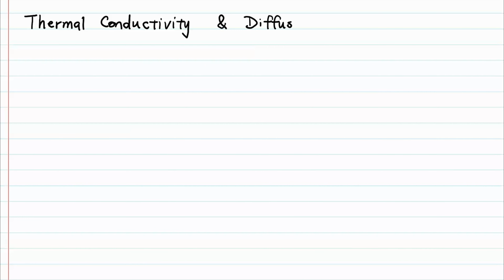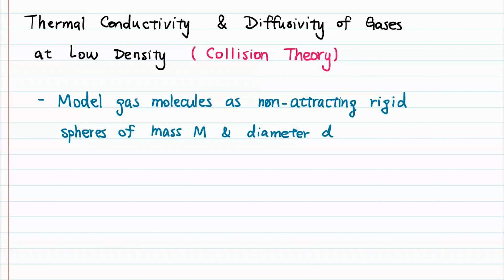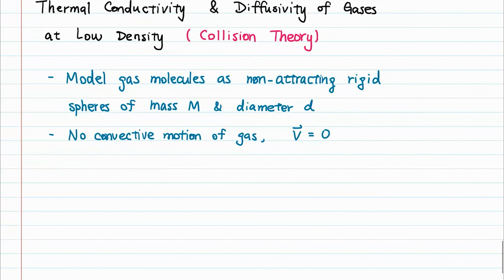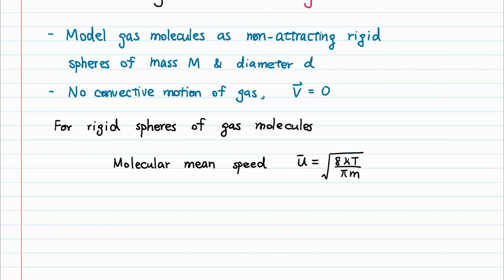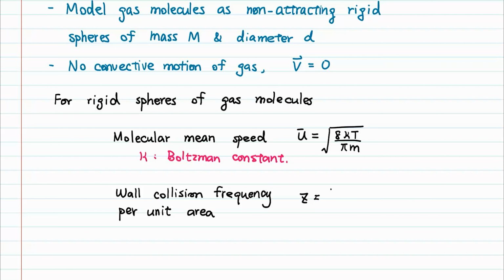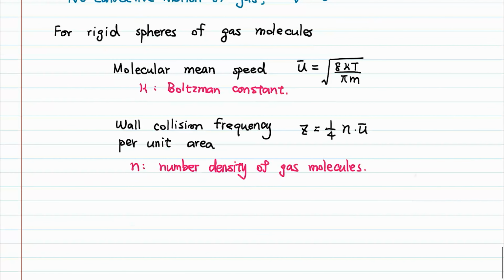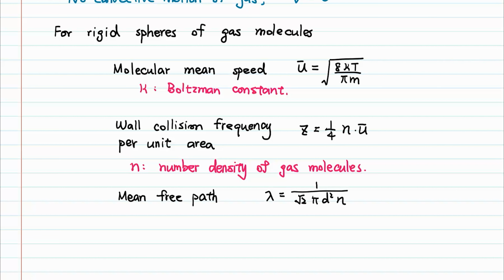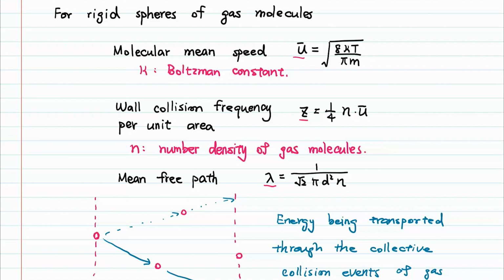11002潘詠庭教授｜高等輸送現象_第1D講 Energy Transprot _Thermal conductivity of dilute gases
【L1D 影片內容】
             Energy Transprot _Thermal conductivity of dilute gases

【課程說明】
    Course Description
       applications.

【參考書籍】
    References

【教學方式】
    Teaching Method

【教學進度】
     Syllabus
     ♠ Energy Transport
        1. Thermal Conductivity and the Mechanisms of Energy Transport
        2. Shell Energy Balances and Temperature Distributions in Solids and Laminar Flow
        3. The Equations of Change for Nonisothermal Systems
        4. emperature Distributions with More than One Independent Variable
        5. Temperature Distributions in Turbulent Flow
        6. Interphase Transport in Nonisothermal Systems
        7. Macroscopic Balances for Nonisothermal Systems
     ♠ Mass Transport
        8. Diffusivity and the Mechanisms of Mass Transport
        9. Concentration Distributions in Solids and Laminar Flow
        10.Equations of Change for Multicomponent Systems
        11.Concentration Distributions with More than One Independent Variable
        12.Concentration Distributions in Turbulent Flow
        13.Interphase Transport in Nonisothermal Mixtures
        14.Macroscopic Balances for Multicomponent Systems
        15.Other Mechanisms for Mass Transport
      ♠ Special Topics
        15.Transport in Fuel Cells
        16.Transport phenomena in microchannels/microfluidics